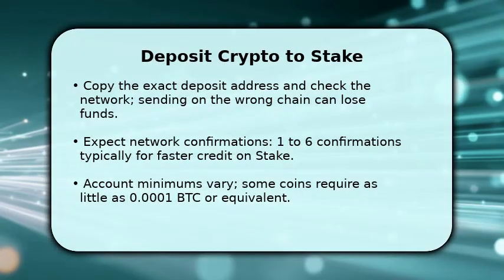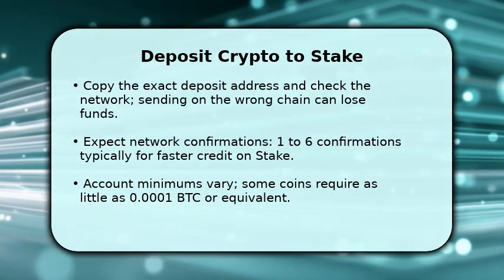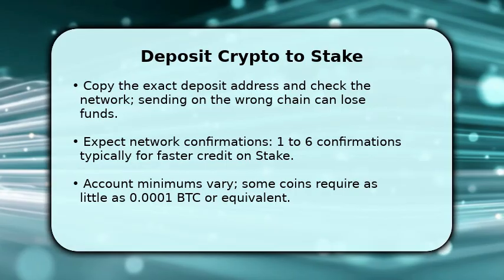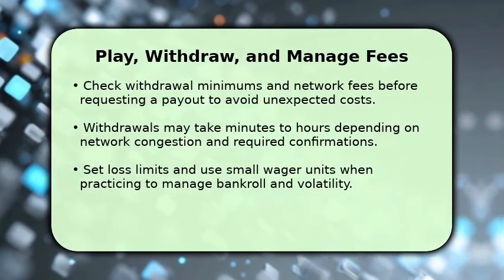How to Use Crypto on Stake - Easy Guide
How to Use Crypto on Stake - Easy Guide | 🔒 Surfshark VPN Deal — Stay private and secure. $1.99/mo + 3 Months Free ▸

Dive into the world of cryptocurrency staking in this easy guide. Learn how to securely use crypto on Stake, optimize your earnings and understand key concepts like block rewards and delegation with clear instructions tailored for beginners.

cryptocurrency, staking,